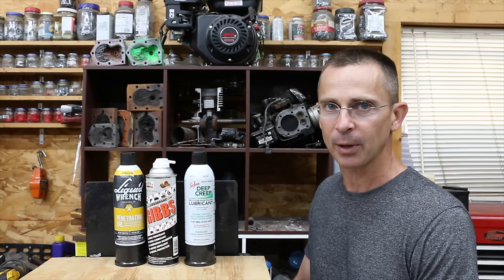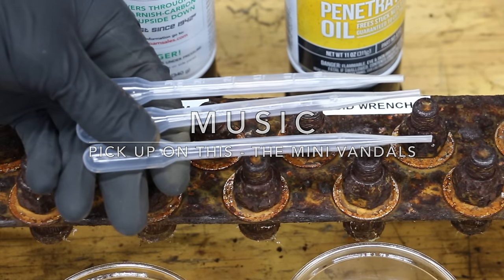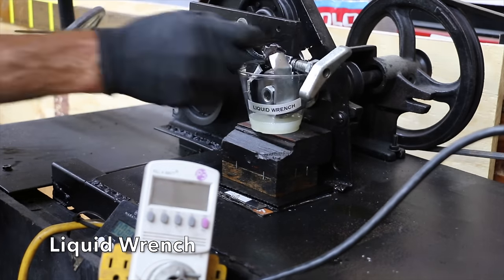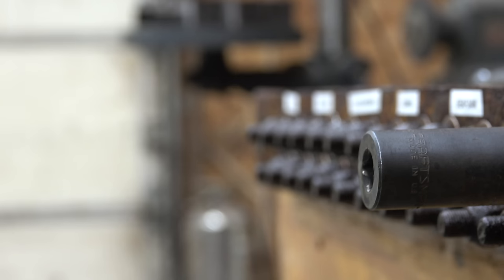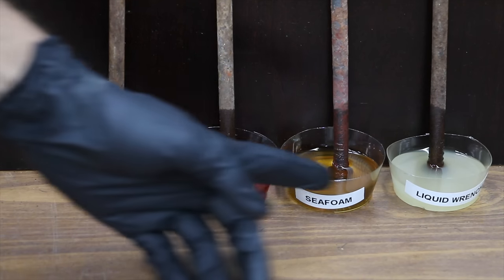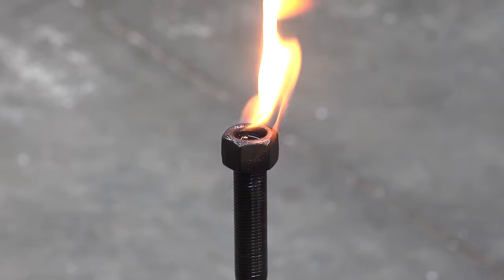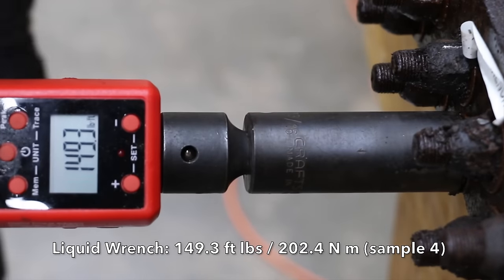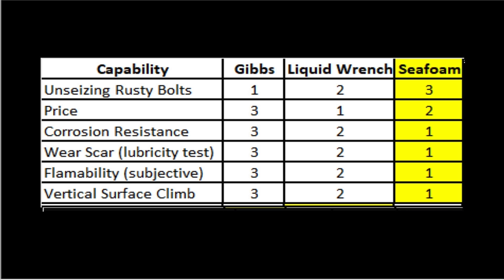Best Penetrating Oil? Seafoam vs Gibbs vs Liquid Wrench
Seafoam Deep Creep competes with Liquid Wrench and Gibbs Penetrating Oils in this showdown.  Each brand won previous penetrating oil showdown episodes.  Their ability to penetrate rust, prevent rust, and tolerate heat gets put to the test.  Thanks to everyone who requested this one!

Products Tested In This Video (in no particular order):

Seafoam Deep Creep
Liquid Wrench